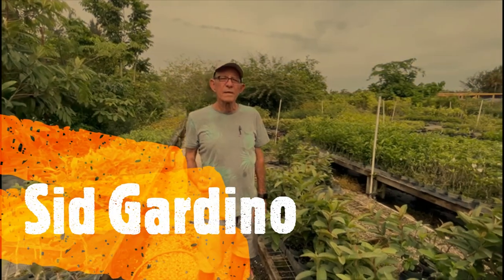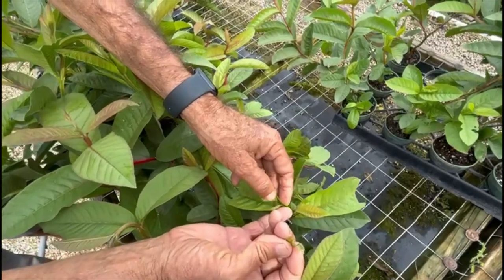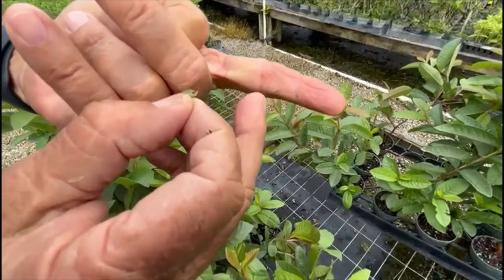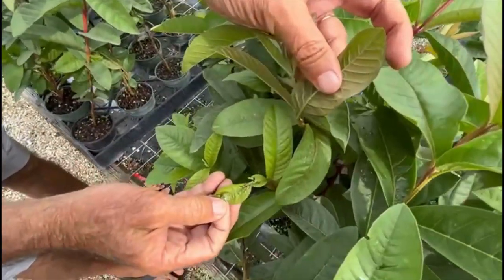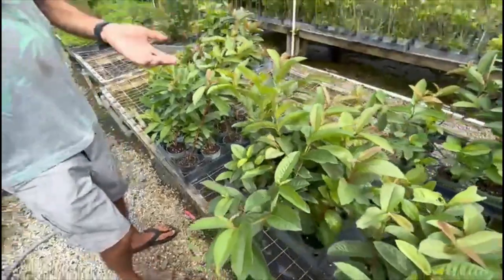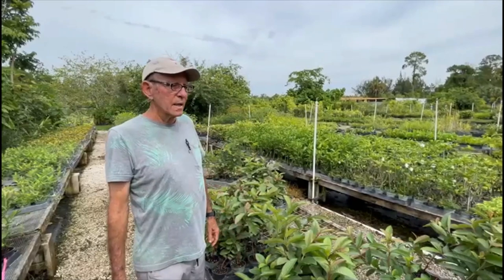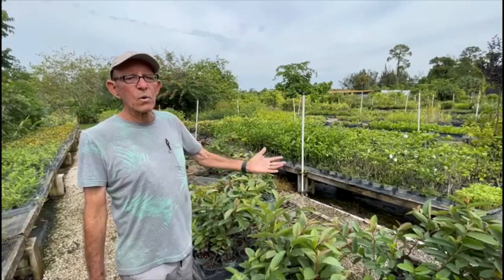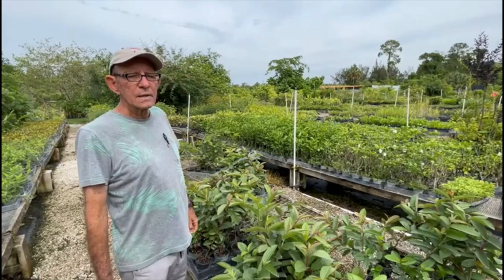Sid Gardino's Wild Adventure: Battling Leafroller Caterpillars in Wonderland's Gardino Nursery!"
Join the hilarious escapades of Sid Gardino as he embarks on a wild journey through Wonderland's whimsical garden, filled with mischievous Leafroller Caterpillars! In this fun-filled video, we explore the damage caused by these cunning leaf-rolling creatures and how they disrupt the tranquility of plants. Drawing inspiration from Alice in Wonderland, we weave a tale of Sid Gardino's thrilling encounters with the Caterpillar, highlighting the challenges faced and the clever tactics employed to protect the nursery. Get ready for a delightful blend of learning and a sprinkle of Wonderland magic in this unforgettable adventure with Sid Gardino and the Leafroller Caterpillar!